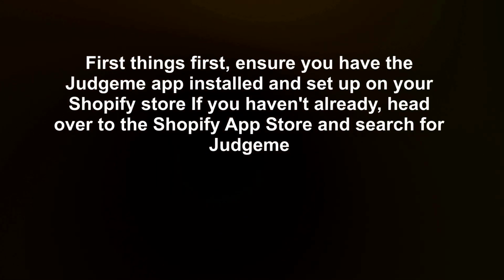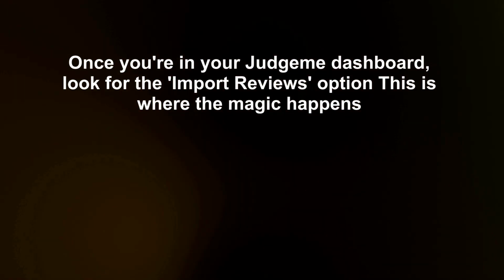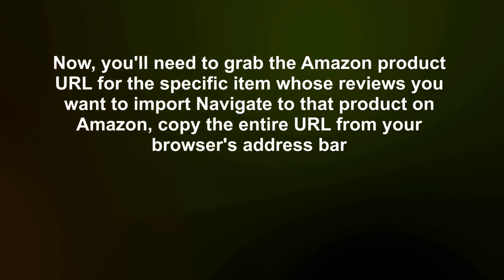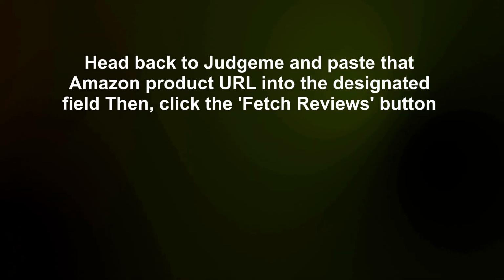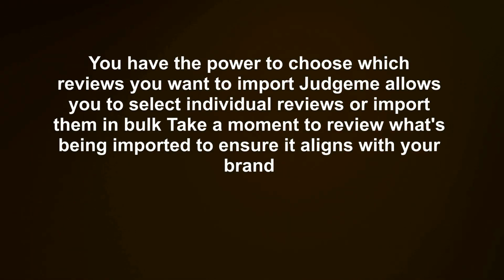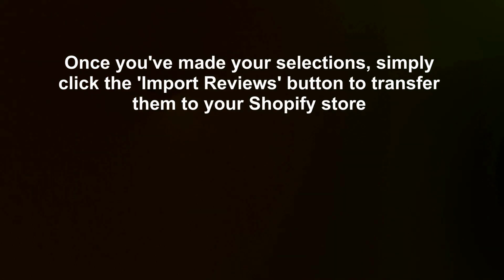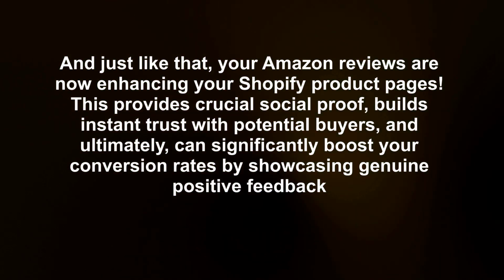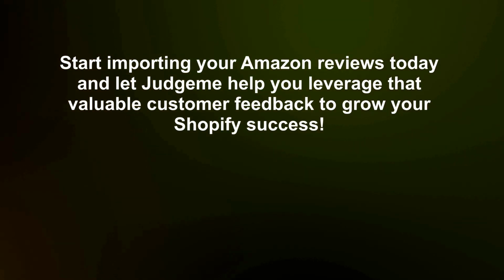How to Import Reviews From Amazon to Shopify Judge.me - GUIDE!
How to Import Reviews From Amazon to Shopify Judge.me guides you through the process of importing customer reviews from Amazon to your Shopify store using the Judge.me app, enhancing social proof, building trust with potential buyers, and boosting conversion rates by showcasing positive feedback from existing customers.

00:00 Intro
00:08 Judge.me App Installation
00:20 Navigating Judge.me Dashboard
00:27 Selecting Amazon Import Source
00:34 Copying Amazon Product URL
00:46 Fetching Reviews from Amazon
00:57 Review Selection Process
01:13 Importing Reviews to Shopify
01:25 Social Proof and Conversion Boost